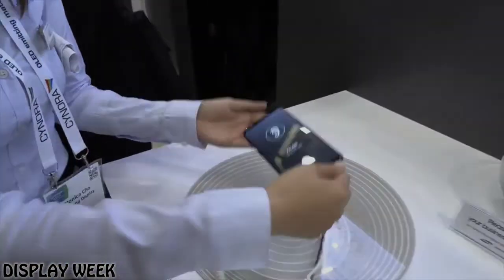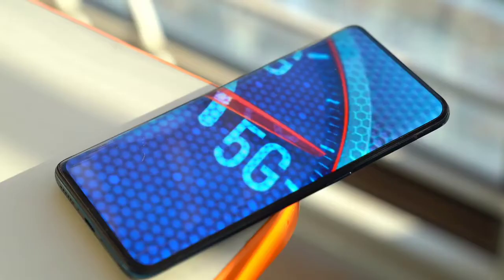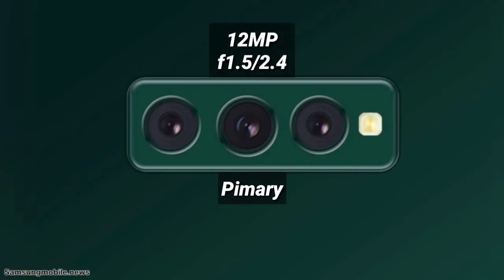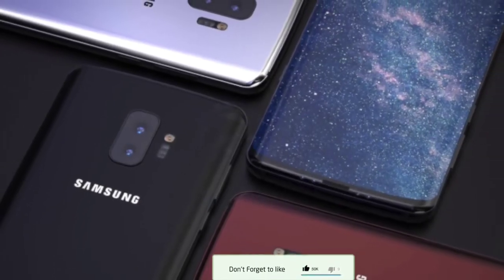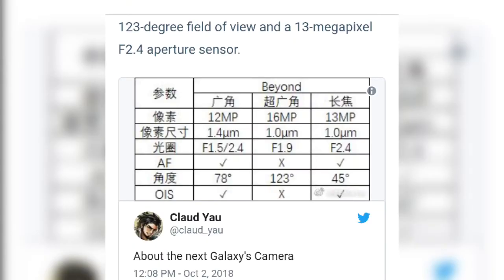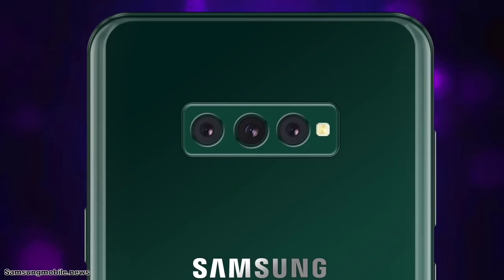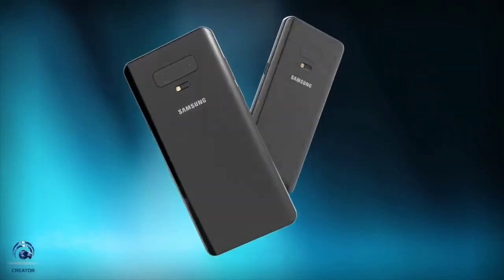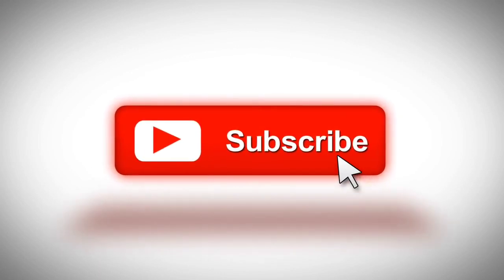Samsung Galaxy S10 : Massive Upgrade ?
Excitement for the Galaxy S10 is hotting up. Samsung has already publicly hypedthis 10th-anniversary model, and a flurry of leaks have revealed its taller display, ’ultrasonic’ in-display reader, fast updates, 5G support, true Face ID rival and gradient colors. And now we know about arguably its biggest upgrade of all…